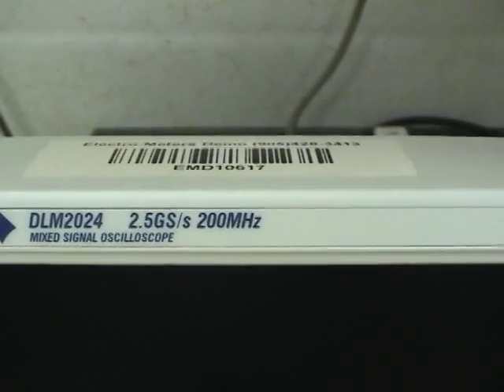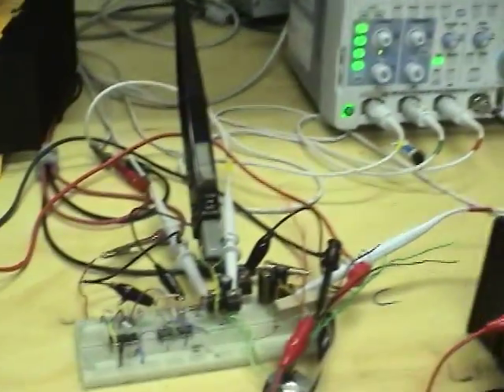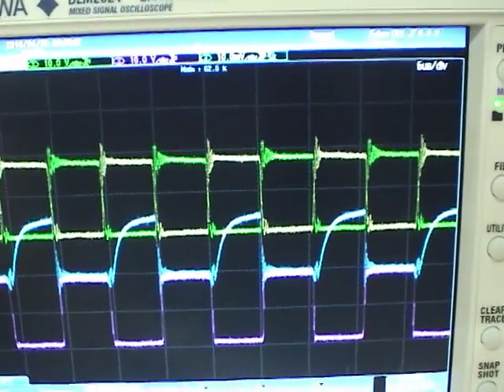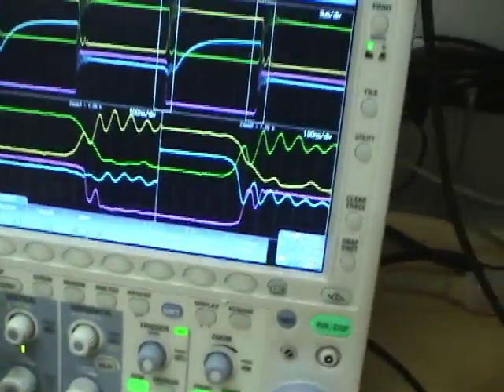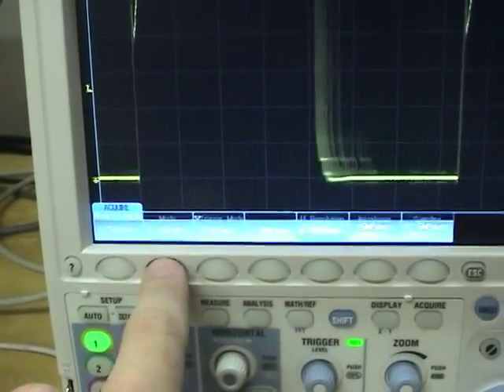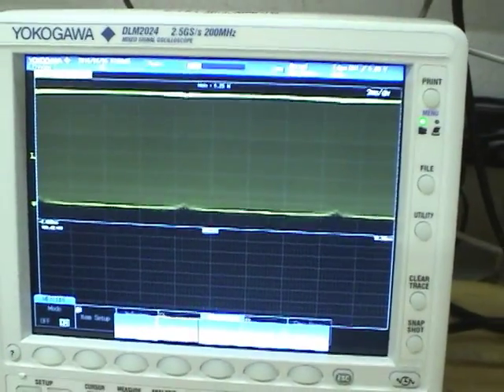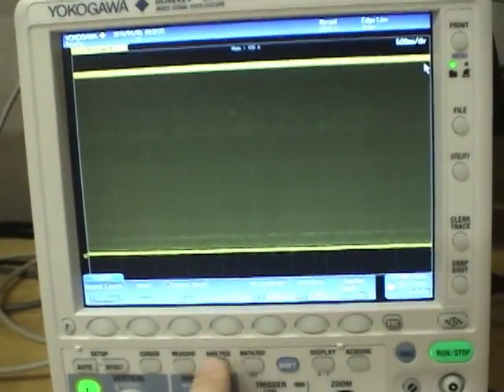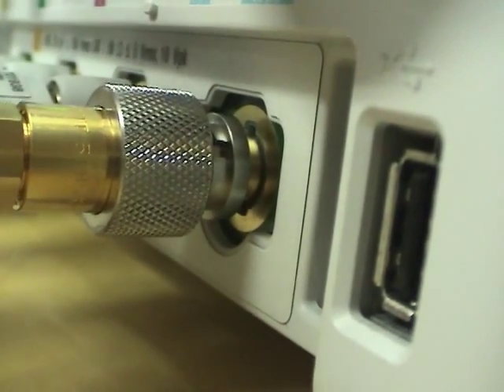Yokogawa DLM2024 Oscillocope Review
Review of a Japanese oscilloscope, the 4-channel 200MHz Yokogawa DLM2024